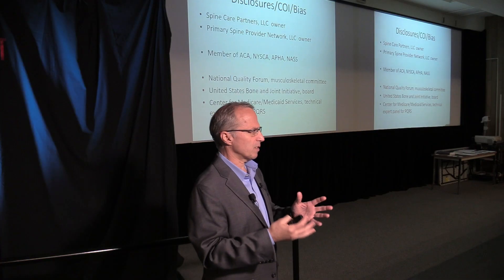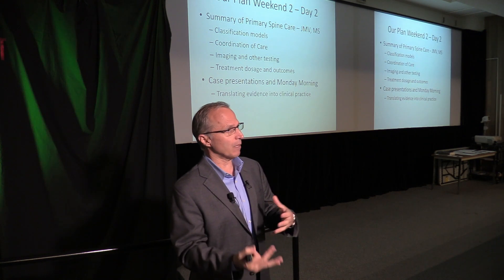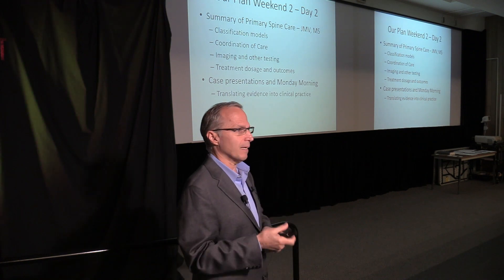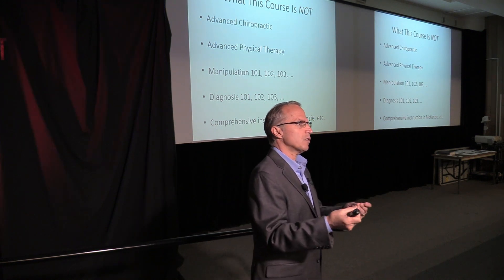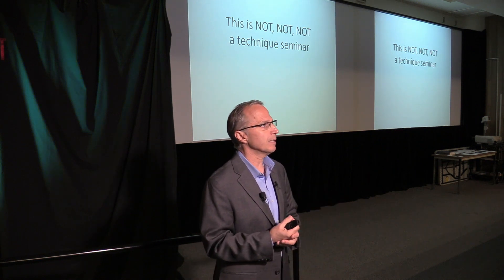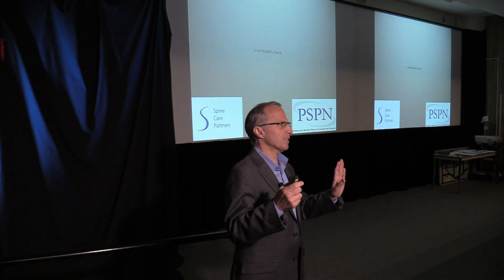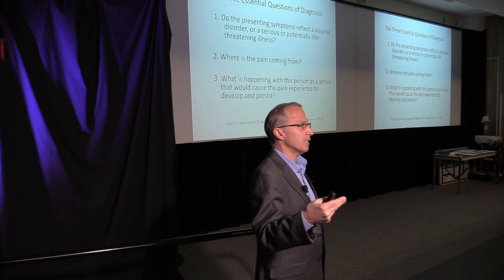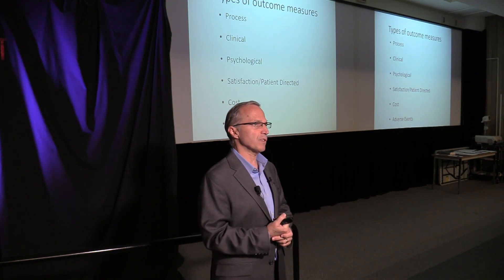Introduction & Outcome Measurements (Part 1) – Cervical Spine – Primary Spine Provider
Introduction to Cervical Spine & CRISP™, Outcome Measurements                                                          Review of the CRISP™ protocols, Outcome Measurement Tools- use of effective Questionnaires